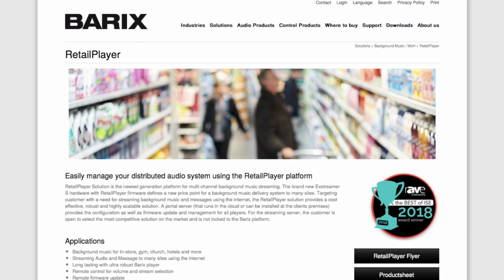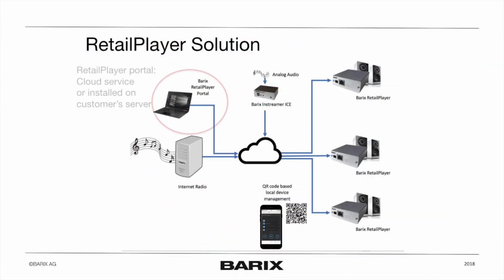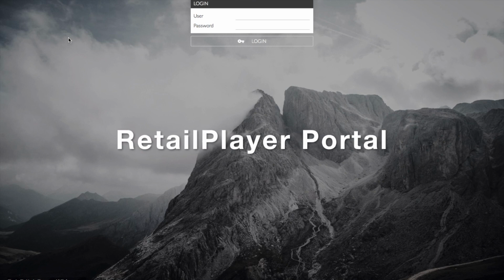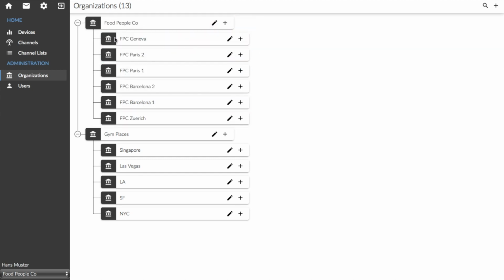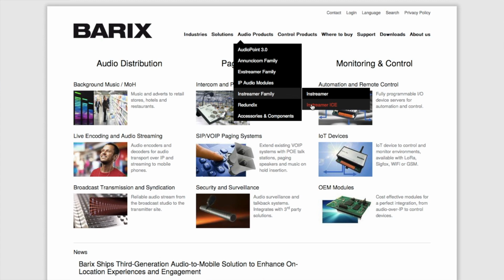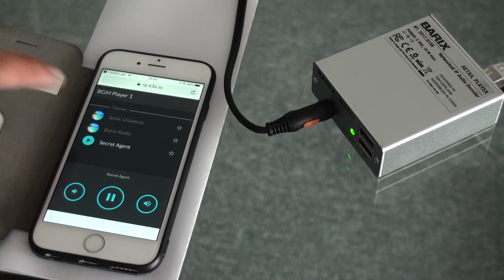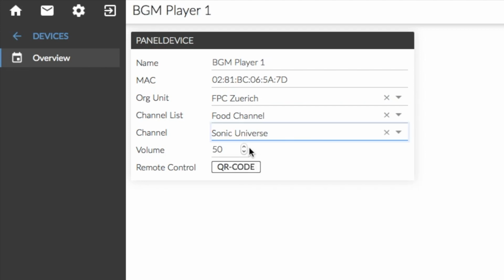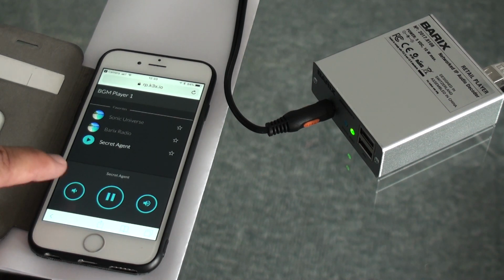Barix RetailPlayer Solution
Demo of Barix RetailPlayer Solution